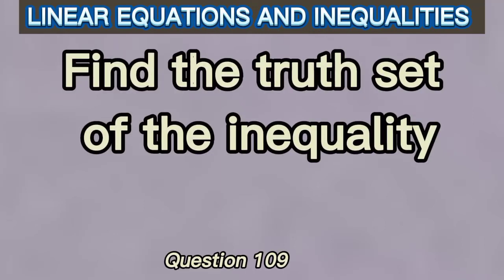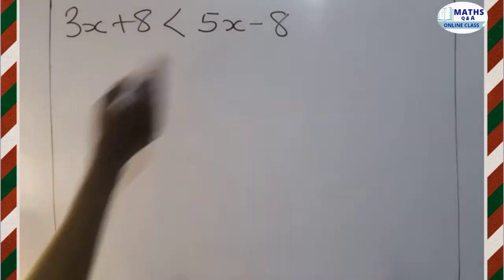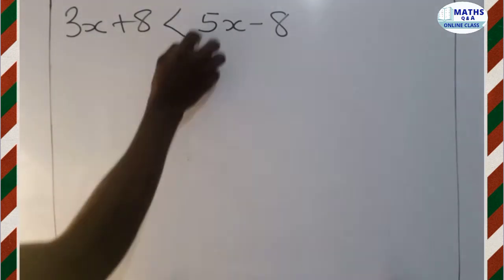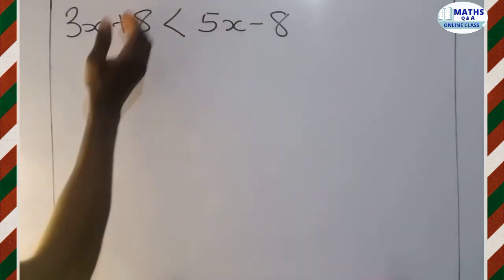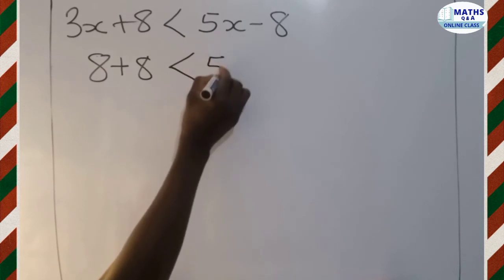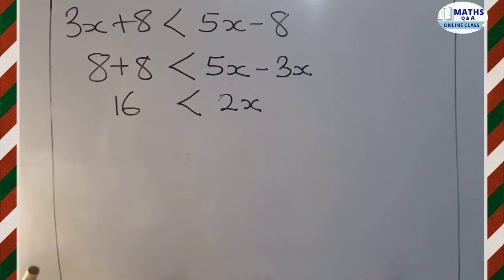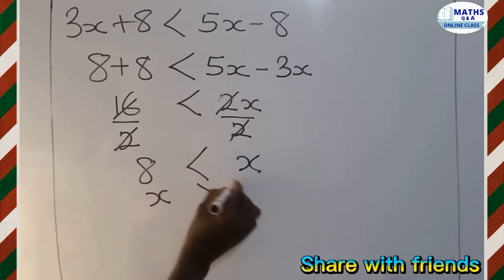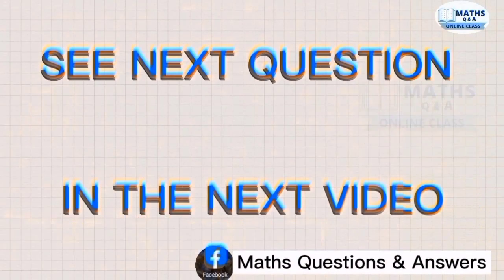Q.109 | Find the truth set of the inequality.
Answer to Question on Linear Equation and Inequalities
Find the truth set of the inequality.

and

Much Love💞